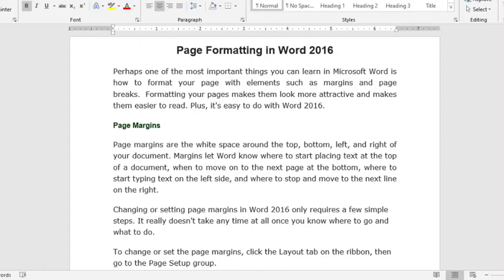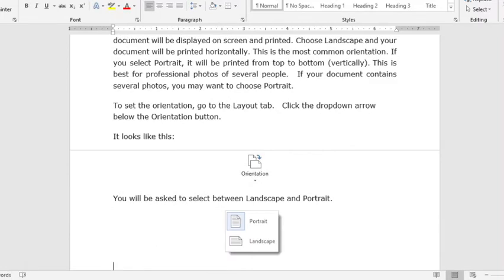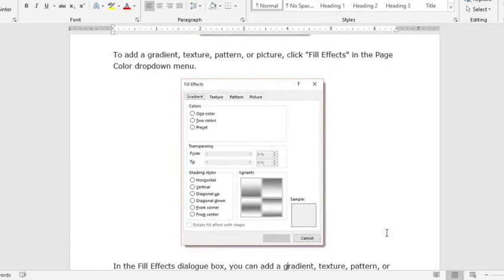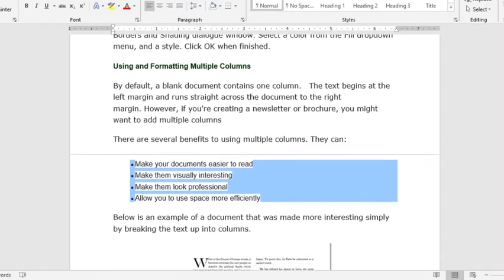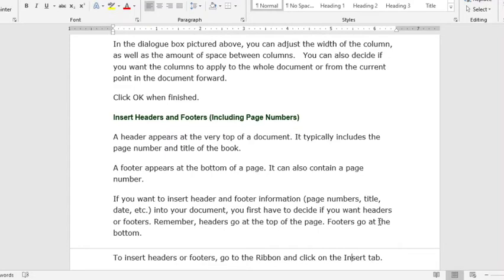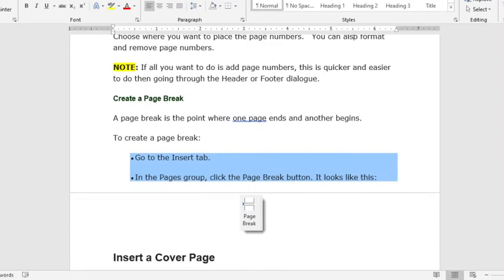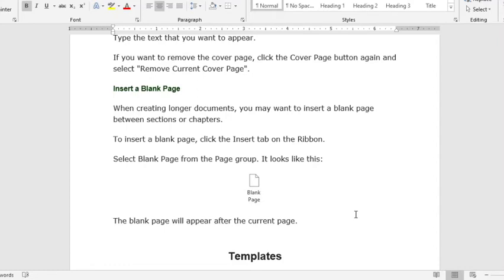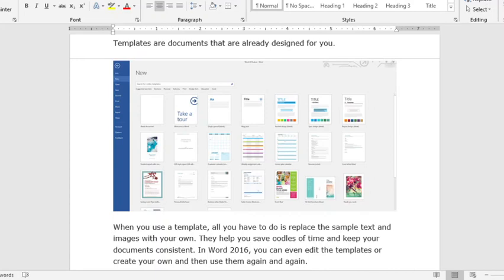MS Word Lesson 3 || Tr. Ed || gachASH